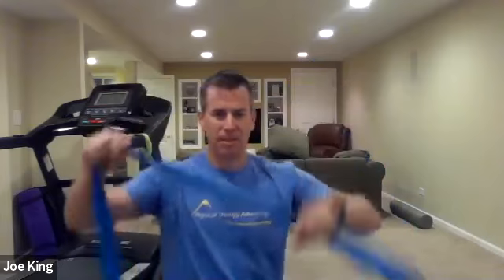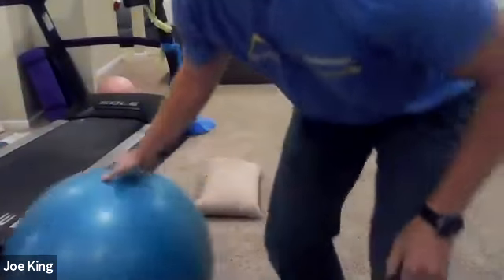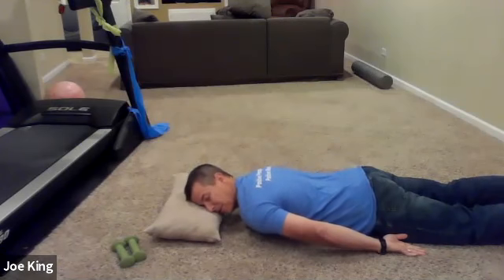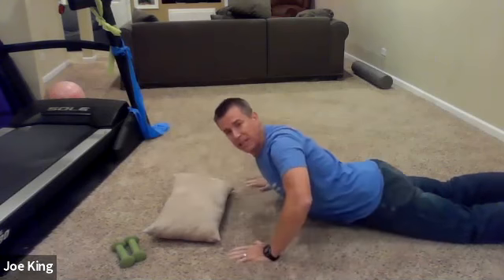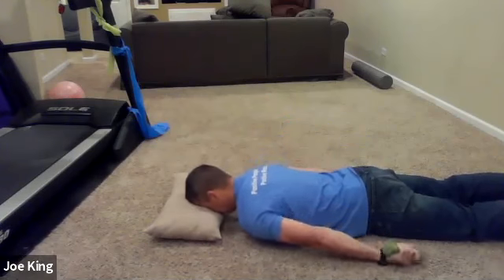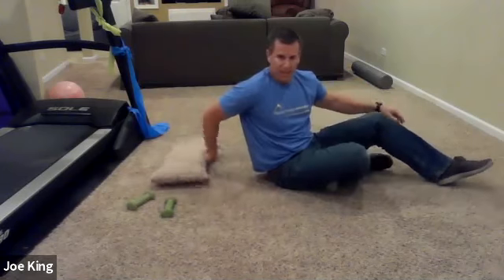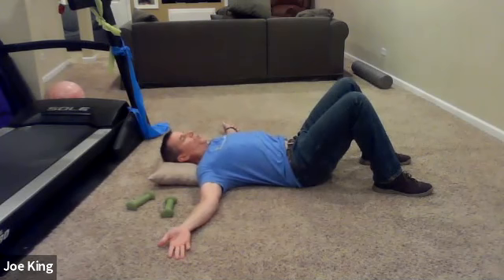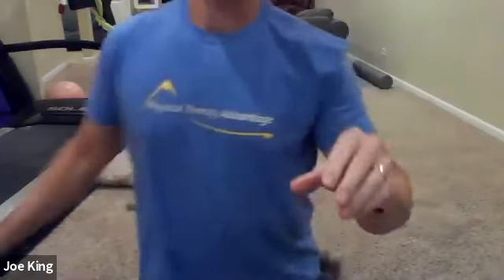Your Weekly Cup of Joe -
Shoulder Pain - Strengthening Ex's - 10.23.20